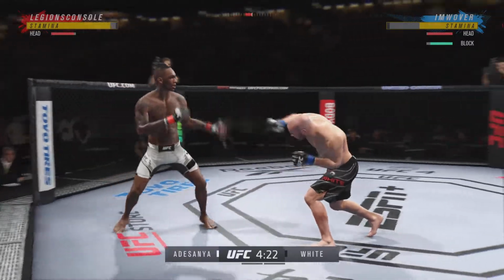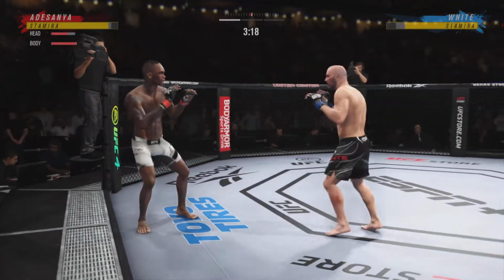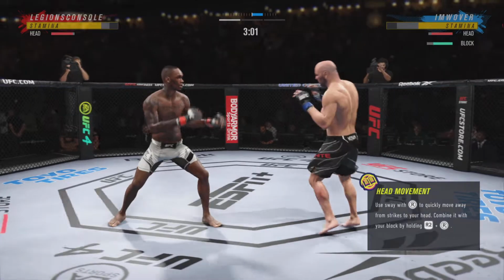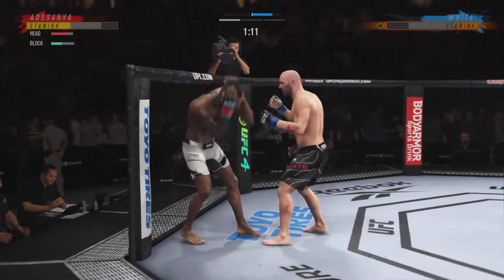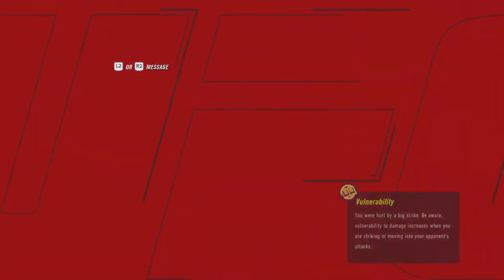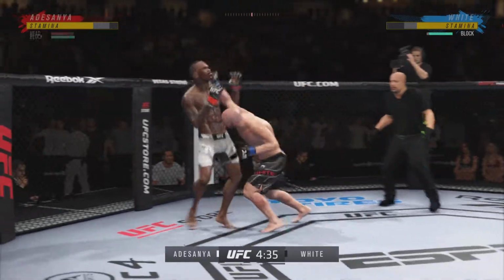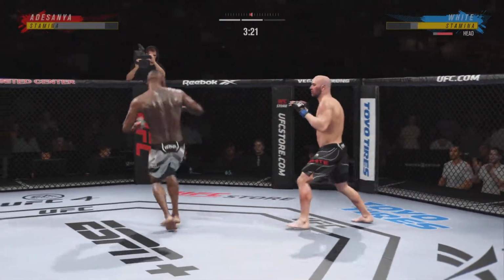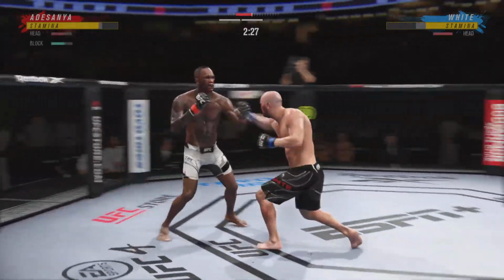RP'ing as Izzy